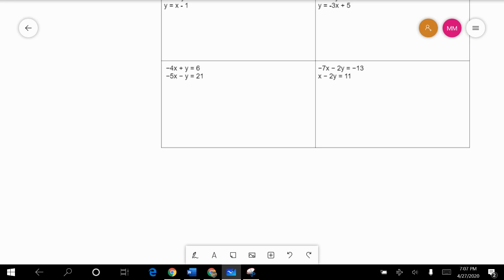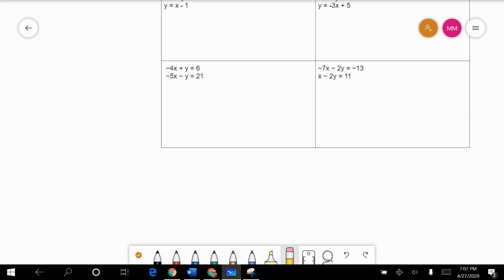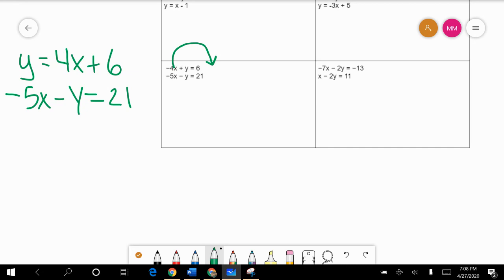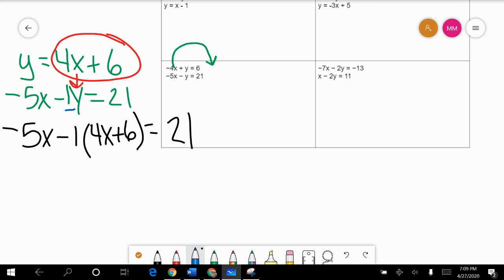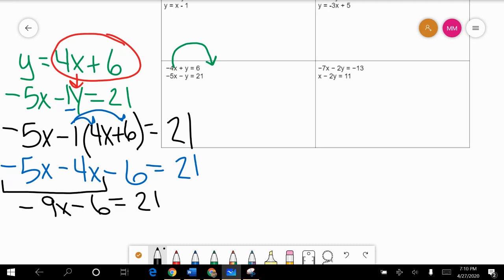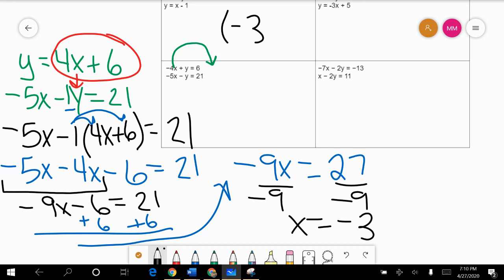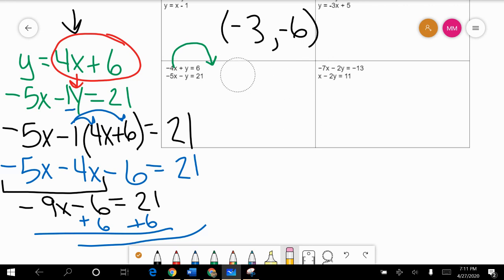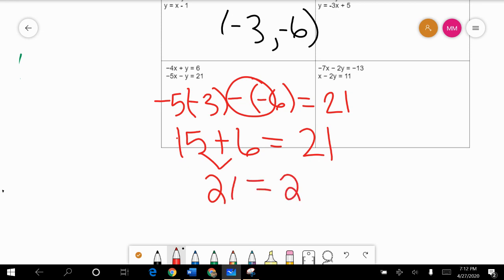IITS 2.1 Substitution C